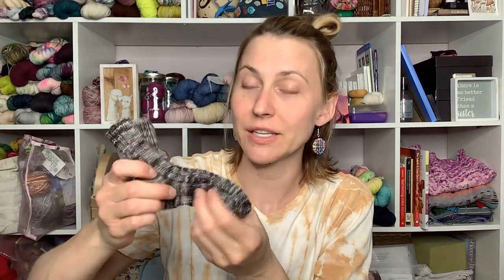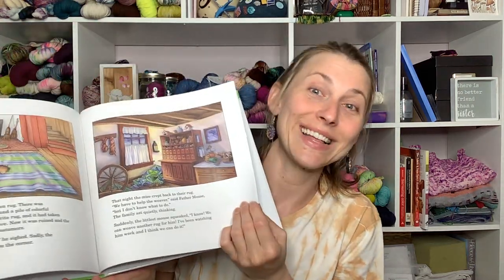Work in Progress WIP Wednesday (But it's really Thursday) 6/8/23 Hats, Socks and Show Finds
Join me this Thursday, as I share my finished, but not blocked Saguaro Beanie by Nancy Bates, sing June's Color of the Month Synthwave is Retro and Noir on Sprout Worsted.  I also share a pair of the Best Little Socks Ever, a pattern coming soon by Lauren Slagle, using Sprout Sock in The Lodge, AND I started another in Free Spirit.    Then I share my finds from Hoosier Hills and one I missed from Great Lakes Fiber Show! I also share the release of Roving in the Webshop!!
Synthwave is Retro is available on Sprout Sock, DK, and Worsted.
Links for everything are below!

Patterns:
+Saguaro Beanie by Nancy Bates
+Best Little Socks Ever by Lauren Slagle
Coming Soon

Yarns:
+June Color of the Month, Synthwave is Retro: